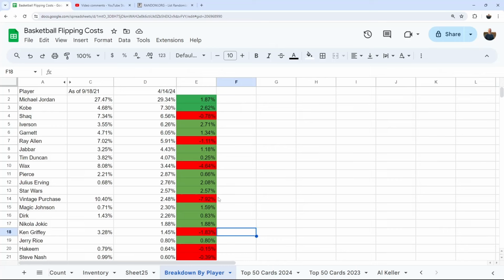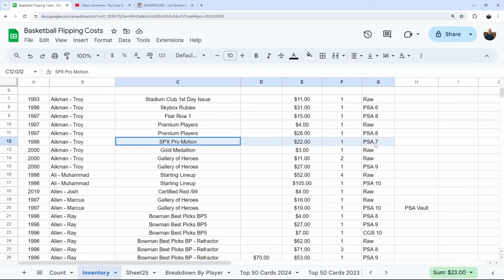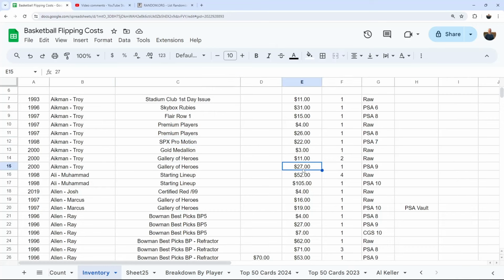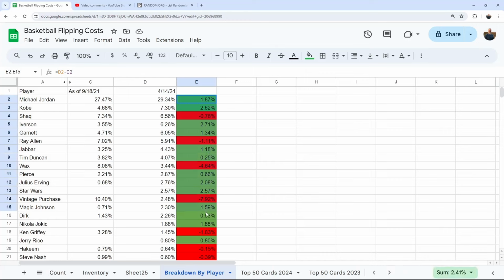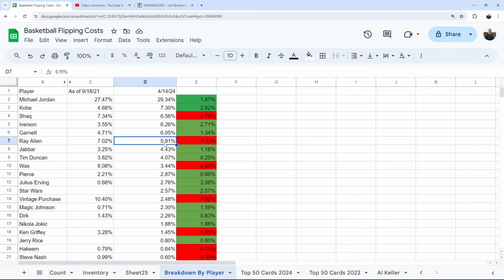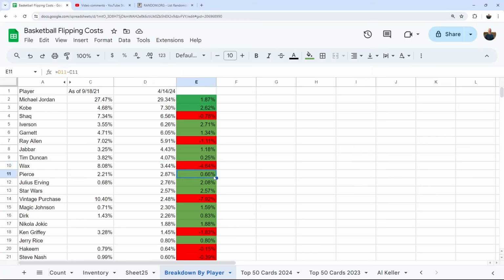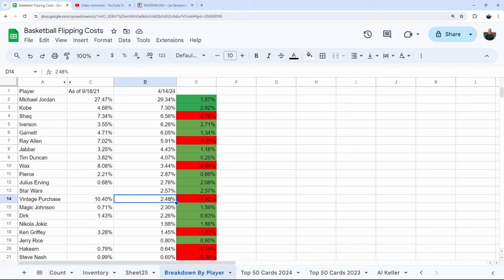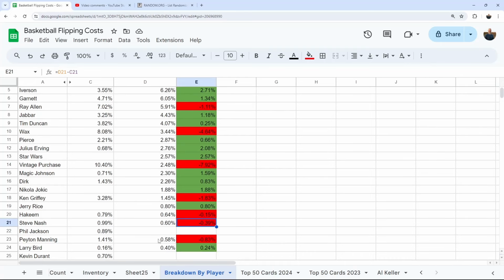Is My Sports Card Collection at Risk + Giveaway Winners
Timecodes
0:00 - Intro
8:29 - Giveaway Selection and Winners

Feel free to add me as a friend on Instagram if you like.